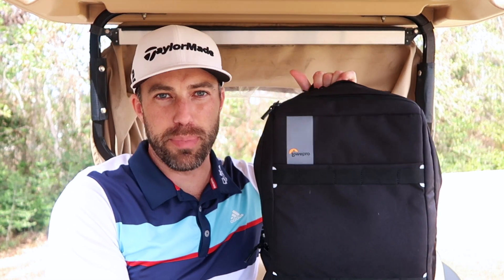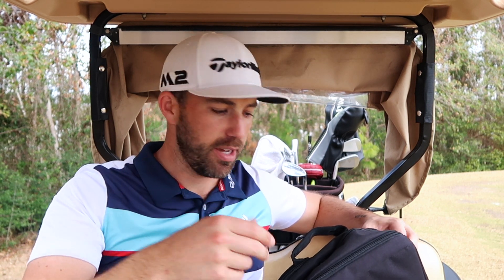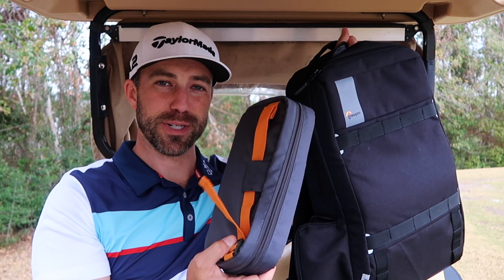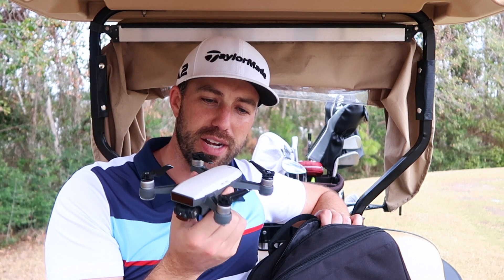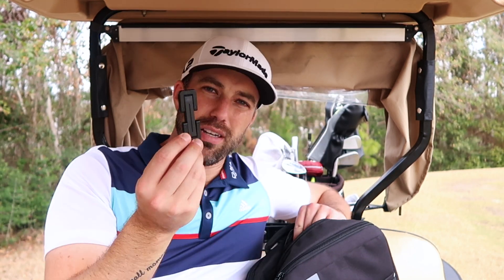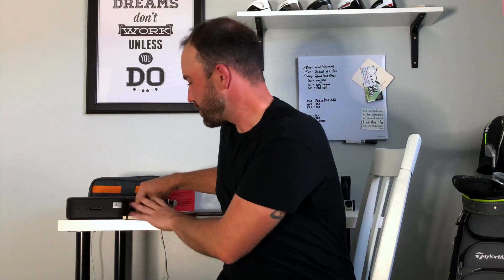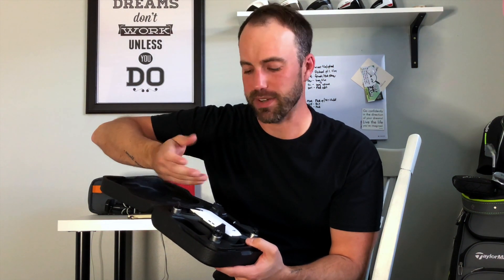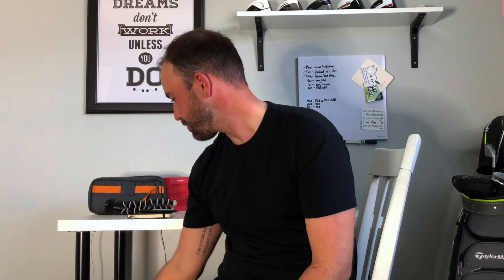What’s In My Camera Bag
11 months into the channel, it's time to finally talk about the gear I use for making videos and how I travel with it.

My Camera
My Laptop
This Amazing USB Hub
My Tiny Drone
ND Filters For My Drone
My Amazing Ring Light
The Tripod Everyone Needs
My Sleek Camera Backpack
My External Drive
My Journal